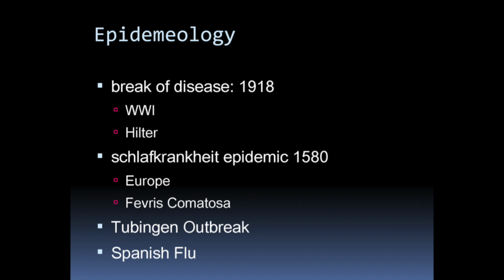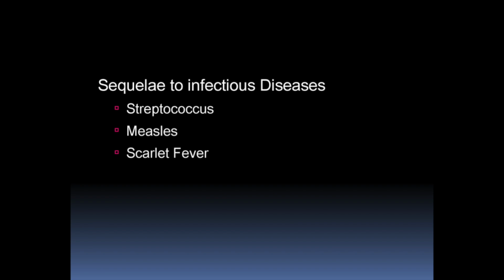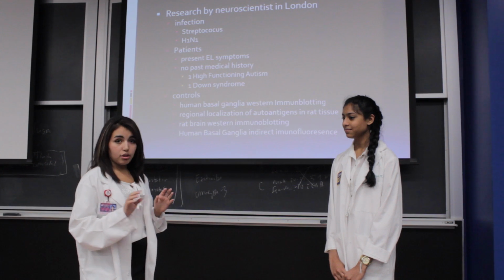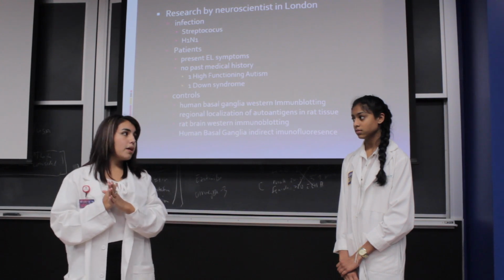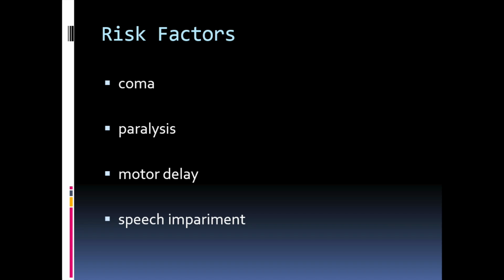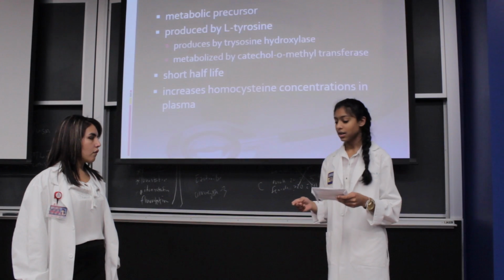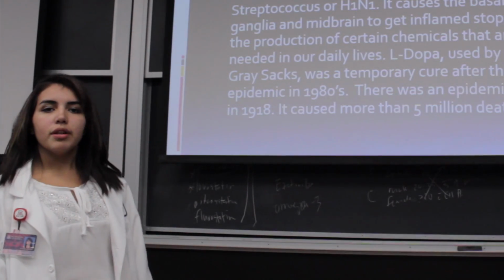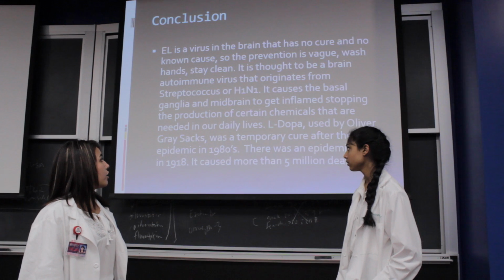Encephalitis Lethargica (2014)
Video by Maria Valdez and Toral Patel.